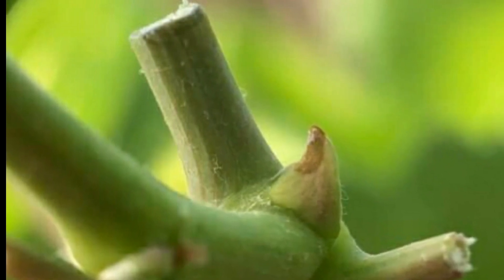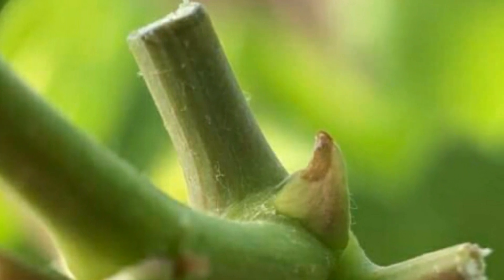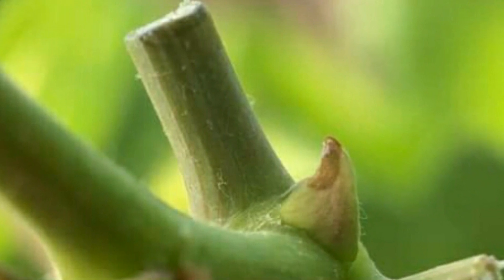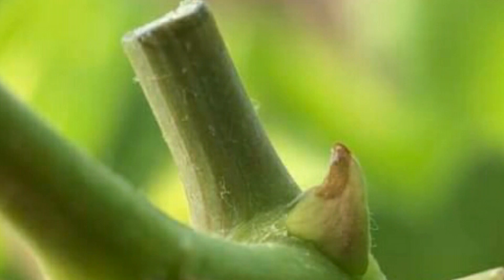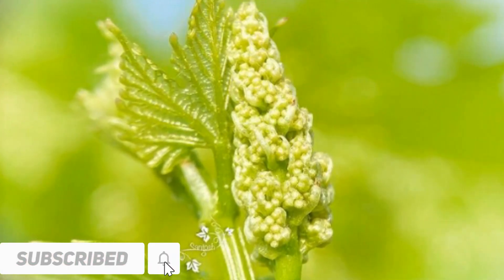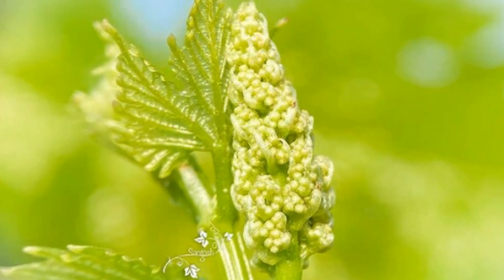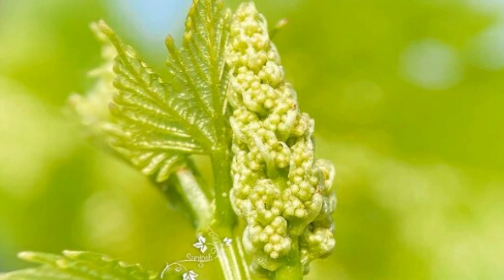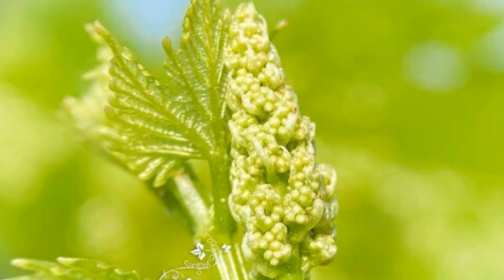Tips about (sub cane) Annu dada | सपकैन बद्दल माहिती | grapes farming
Tips about (sub cane) | Annu dada